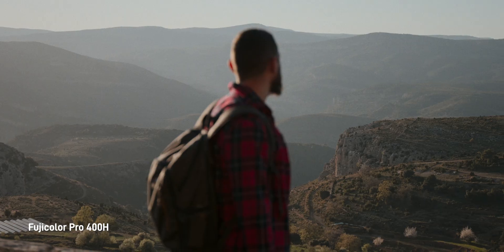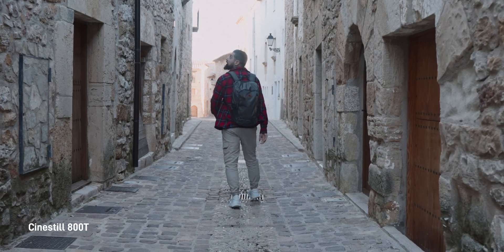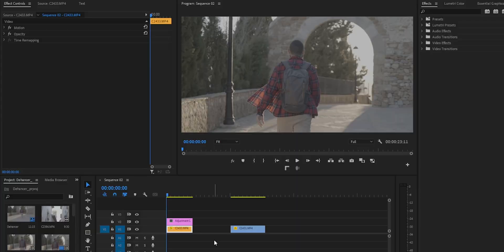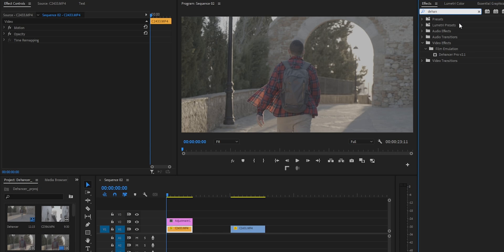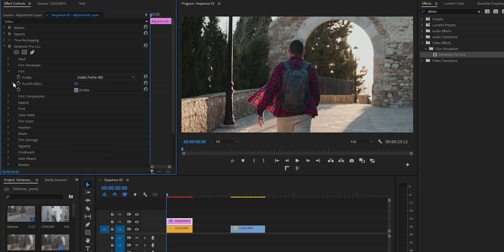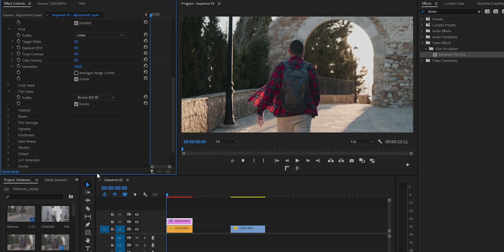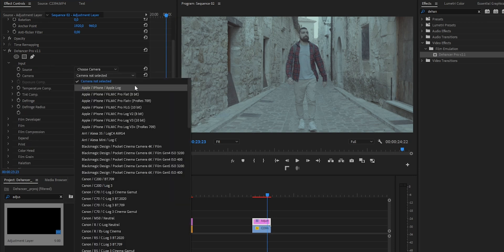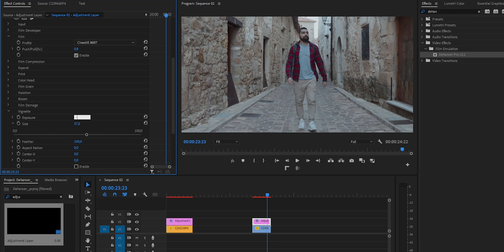Dehancer Pro & Adobe Premiere Pro | Film Emulation and color grading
En este vídeo os quiero hablar de Dehancer, un plugin con el que podéis conseguir ese efecto cinematográfico que tienen las películas con muy pocos clicks. Dehancer Pro es mucho más que un plugin de corrección de color, ya que te permite simular ese estilo analógico para crear un aspecto más auténtico y vintage en los vídeos digitales. Ofrece características como el color grading o la reproducción de los efectos característicos de las películas tradicionales. Funciona para Premiere Pro, After Effects, Davinci Resolve y Final Cut.
En este vídeo os quiero enseñar varios efectos de Dehancer y como ejemplo os enseño tomas con diferentes cámaras o drones, como por ejemplo el DJI Air 3 o la Sony A7IV.

In this video I want to talk about Dehancer Pro, a plugin with which you can make that cinematic effect that movies have with very few clicks. Dehancer Pro is much more than a color grading plugin, as it allows you to simulate that analog style to create a more authentic, vintage look in digital videos. It offers features such as color grading or the reproduction of the characteristic effects of traditional films. Works for Premiere Pro, After Effects, Davinci Resolve and Final Cut.
In this video I want to show you some Dehancer effects. I show you shots with different cameras or drones, like DJI Air 3 or Sony A7IV.

Mi equipo:
DJI Mini 4 Pro
DJI Air 3S
DJI Osmo Action 4
DJI Osmo Action 5 Pro
DJI Osmo Pocket 3
DJI Avata 2
Canon EOS R8
DJI RS3 Mini
K&F Concept Tripod
Tarjetas SD

0:00 Intro
1:05 What is Dehancer?
1:50 Film Profiles
2:10 Grain effect
2:32 Halation effect
2:58 Bloom effect
3:33 How does Dehancer work?
6:43 The end